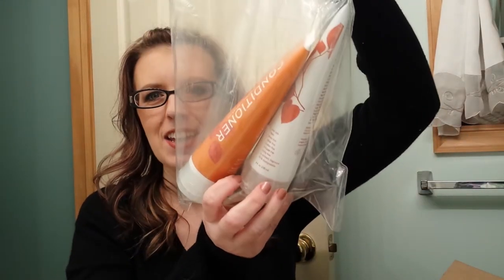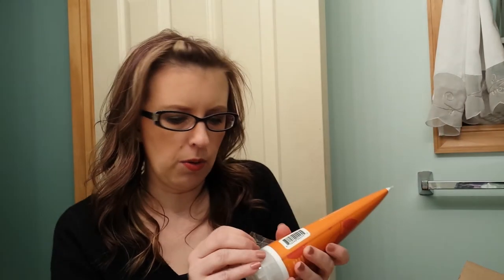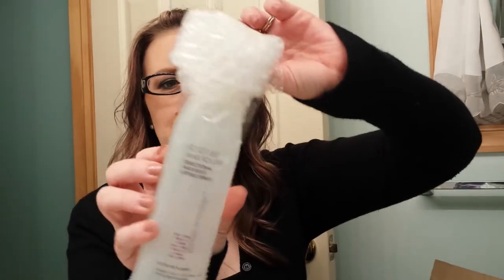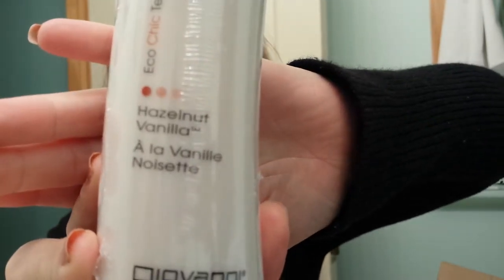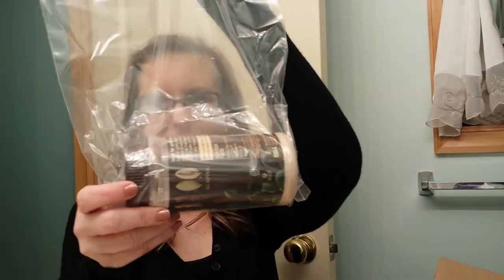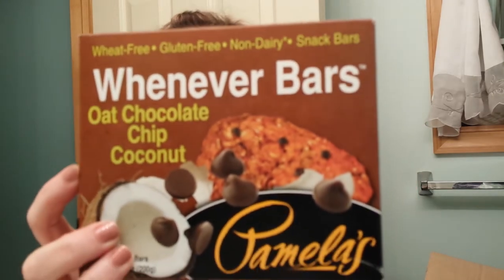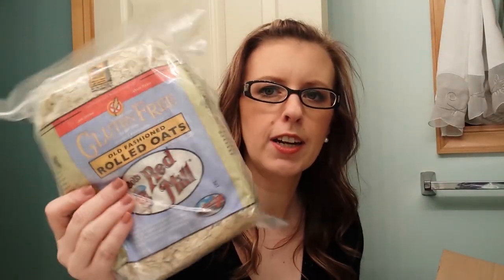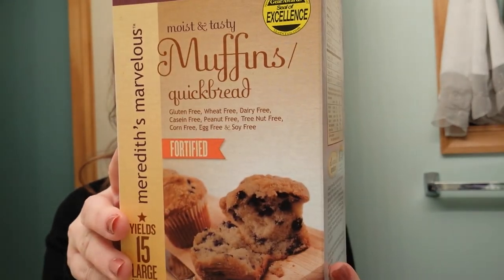VITACOST HAUL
I put this video up several days ago, and it got lost somehow, so I had to reupload it.